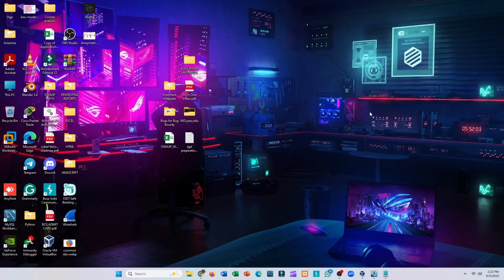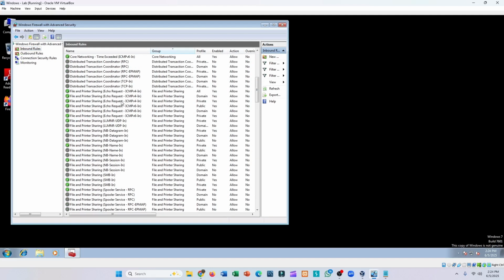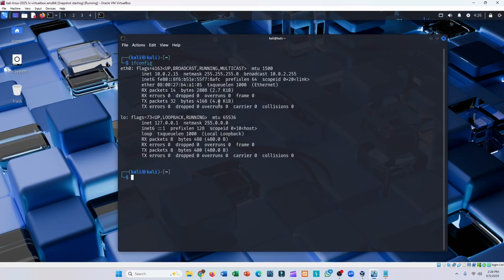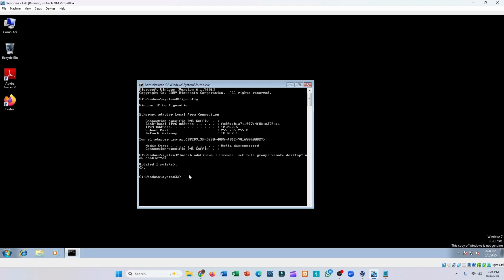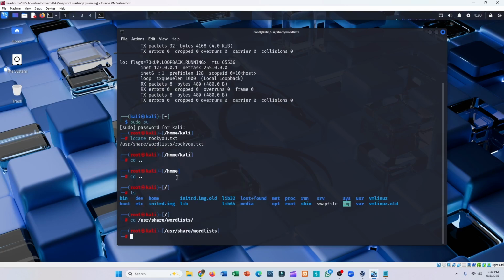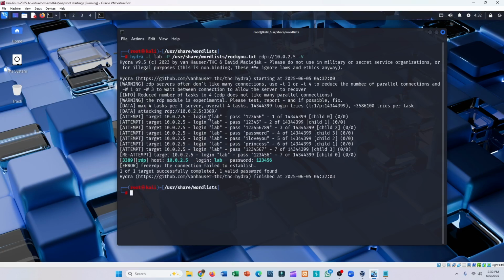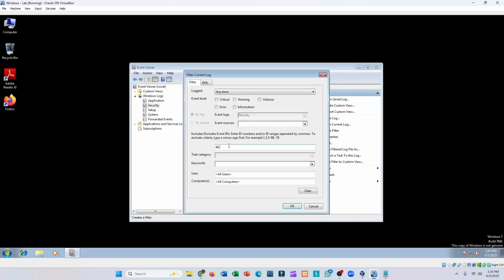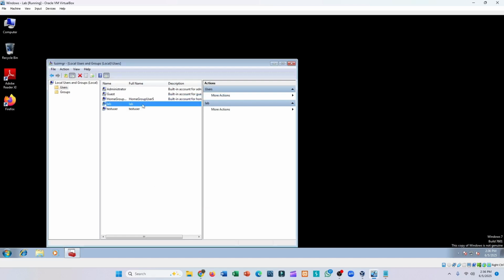Brute Force RDP & SMB with Hydra | Kali Linux Ethical Hacking Demo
In this video, I demonstrate how to perform brute-force attacks on SMB and RDP services using Hydra from Kali Linux. This is a practical cybersecurity lab setup using VirtualBox with Kali as the attacker and Windows 10 as the target.

⚠️ Educational Purpose Only. Do NOT try this on unauthorized systems.

🧠 Topics Covered:
- Setting up Kali and Windows VMs in a NAT network
- Enabling RDP and SMB on Windows
- Using rockyou.txt with Hydra
- Checking failed/successful logins in Event Viewer (4624, 4625, 1149)
- How to verify brute-force success

🔧 Tools Used:
- Kali Linux
- Hydra
- rockyou.txt wordlist
- Windows 10 (victim)